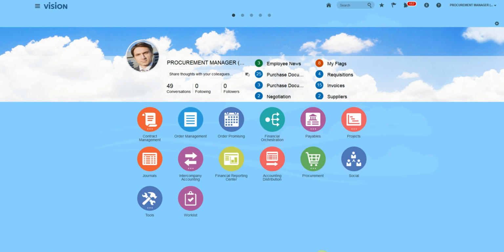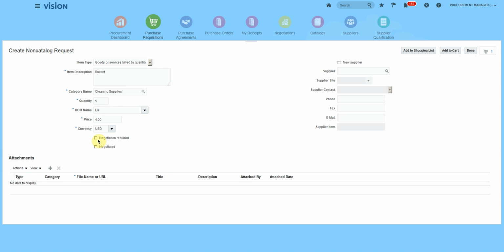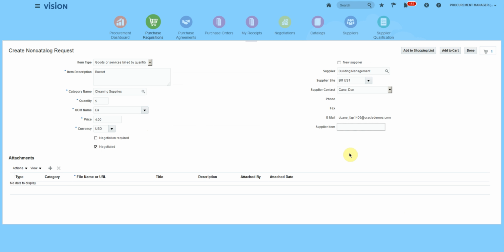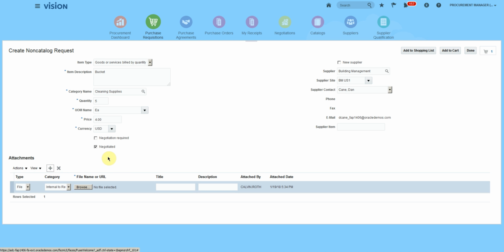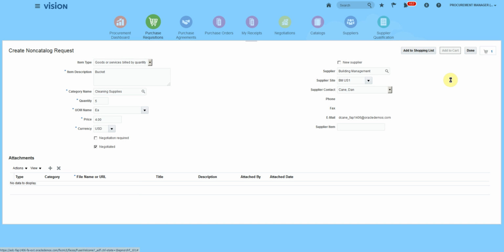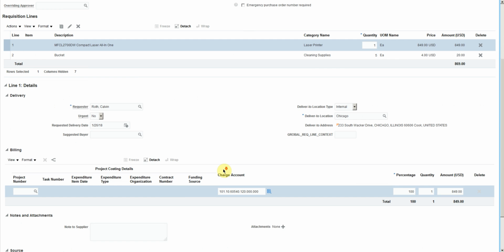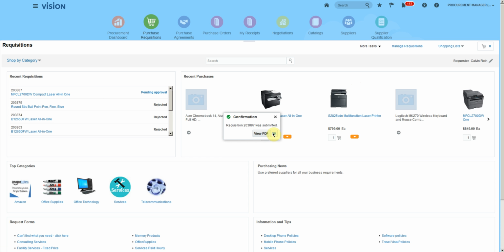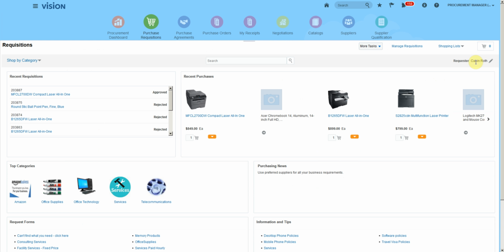Create Requisitions Part 2 [Fusion R13]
Oracle Fusion Procurement Cloud Release 13 Training for Beginners
Part 2 - Create a Non-Catalog Requisition